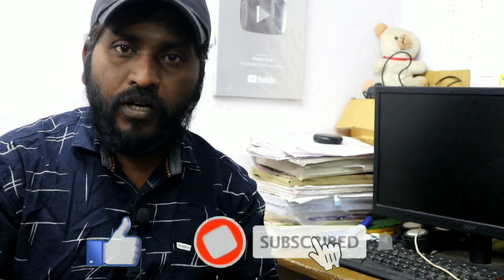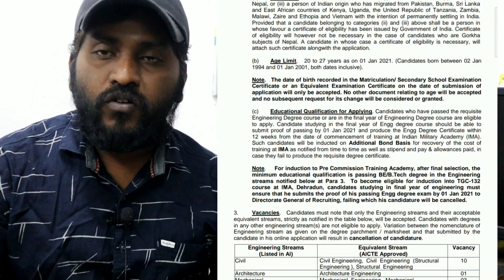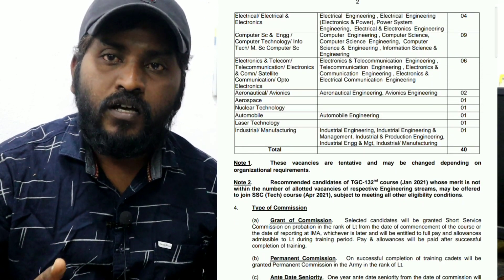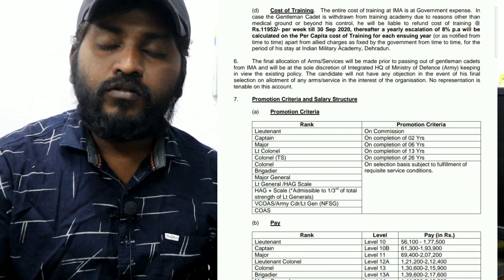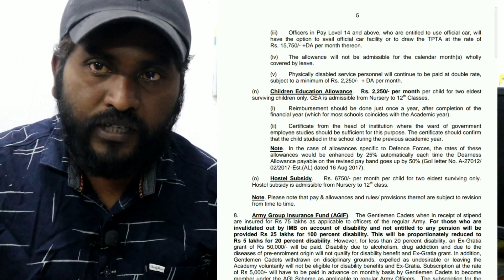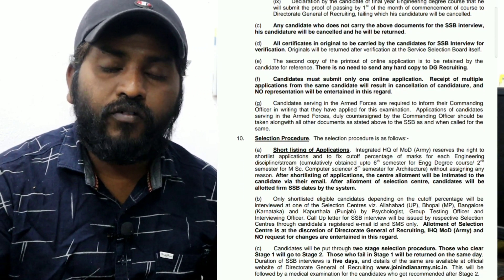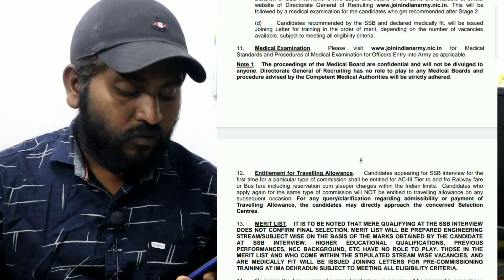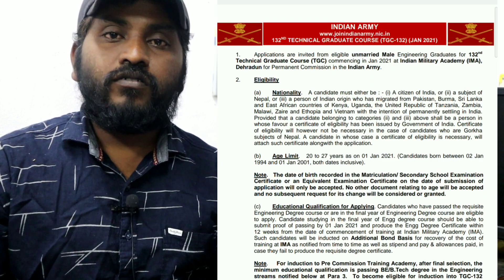Indian Army Technical Graduation Course (TGC) Notification Details In Telugu